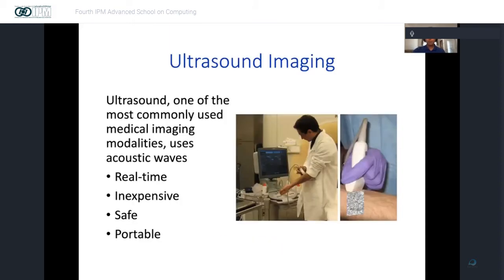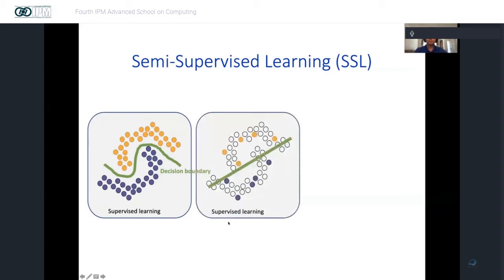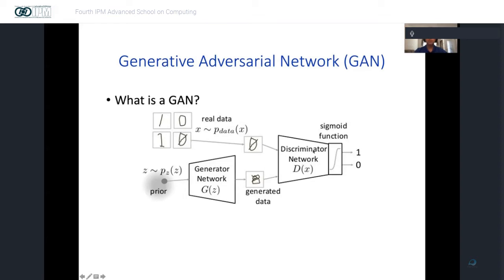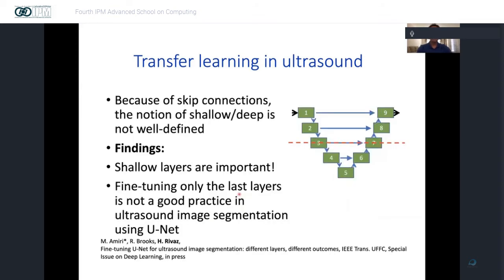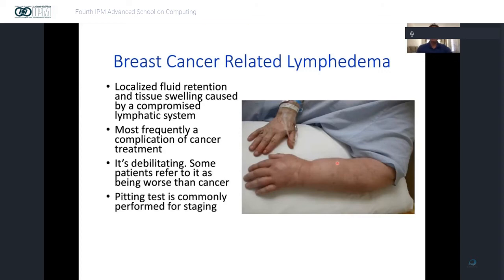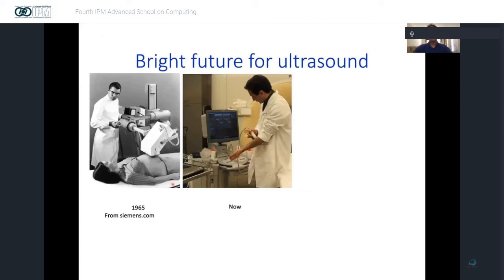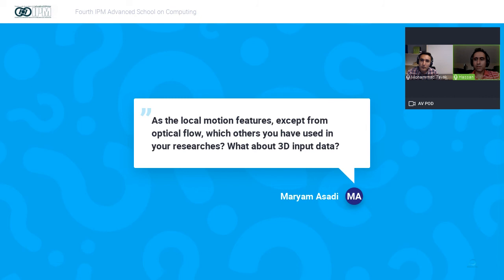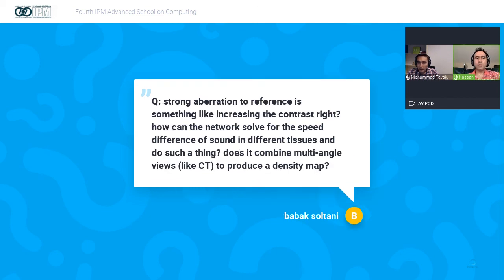Hassan Rivaz: Machine Learning in Medical Ultrasound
This talk focuses on developing image analysis techniques that reveal otherwise hidden information in clinical ultrasound signals. Ultrasound is one of the most commonly used imaging modalities because of its low cost and ease of use. However, it has two main drawbacks. First, raw ultrasound data is not suitable for visualization, and as such, is converted to the familiar grey-scale images which leads to a loss of most of its information. Second, these grey-scale images are hard to interpret since they are noisy and collected at oblique angles. In this talk, we tackle these issues by developing techniques that extract clinically useful information such as tissue elasticity from the complex raw ultrasound signals, and register them to other modalities such as Magnetic Resonance Imaging (MRI) to help with their interpretation.